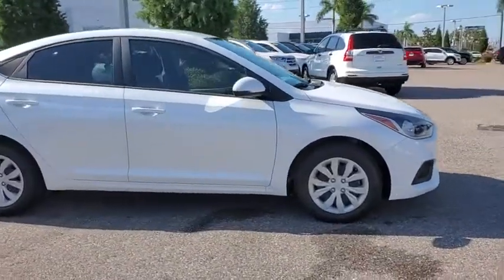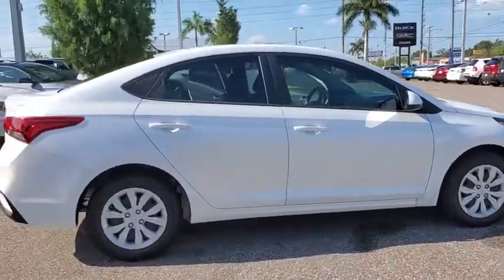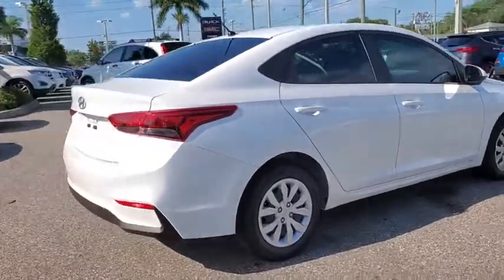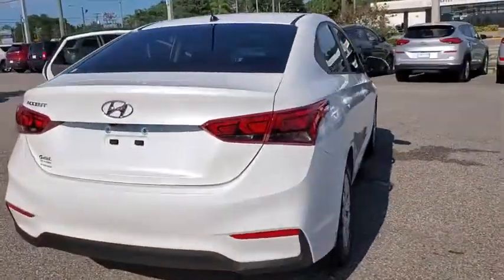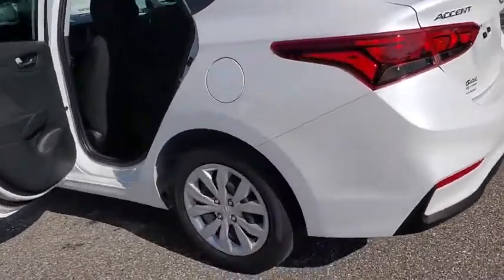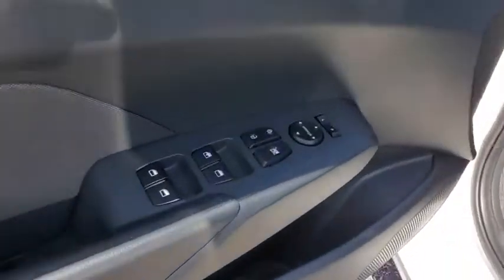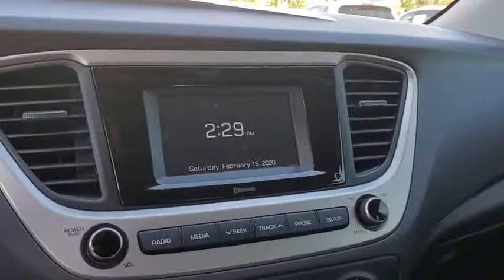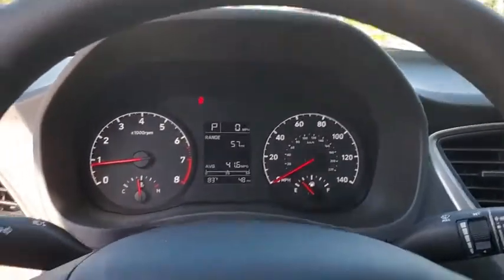2020 Hyundai Accent St. Petersburg, Tampa, Clearwater, Palm Harbor, Largo, FL LE122275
New 2020 Hyundai Accent available in St. Petersburg, Florida at Crown Hyundai. Servicing the Tampa, Clearwater, Palm Harbor, Largo, FL area.

Crown Hyundai
5301 34th St. N.

$1328 off MSRP! 33/41 City/Highway MPG